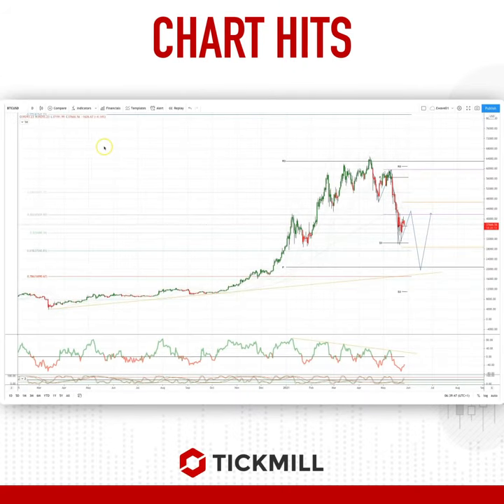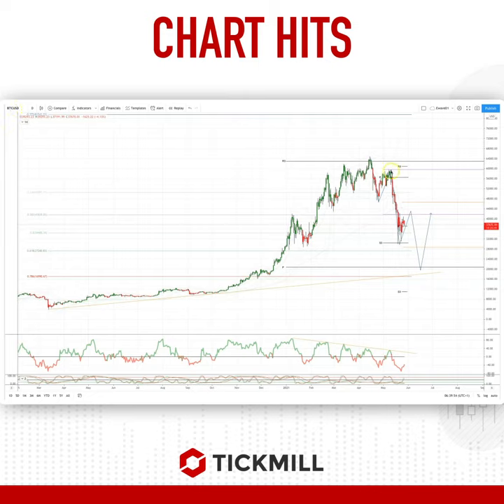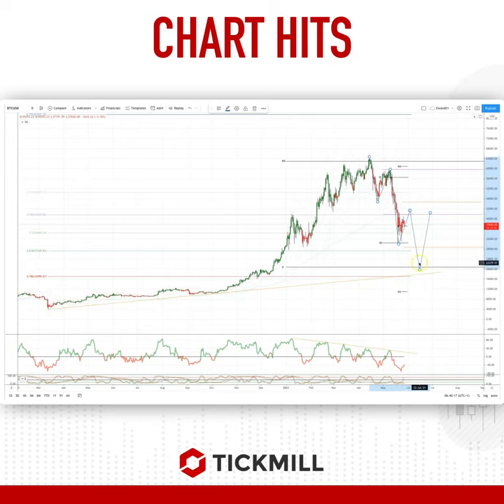Today's Tickmill Chart Hit for the BTCUSD is here!